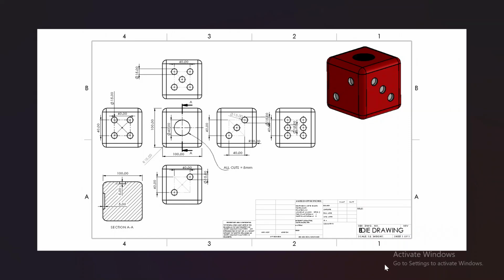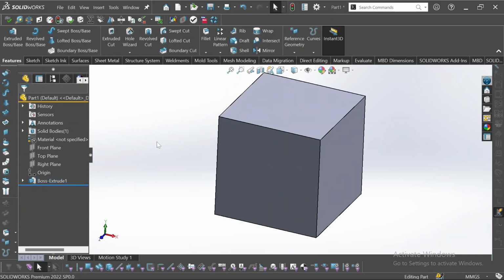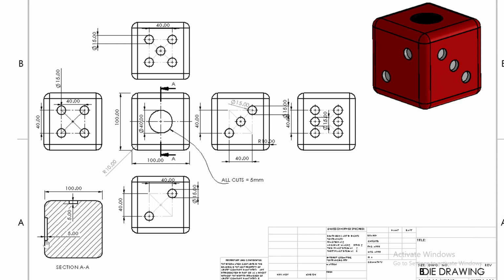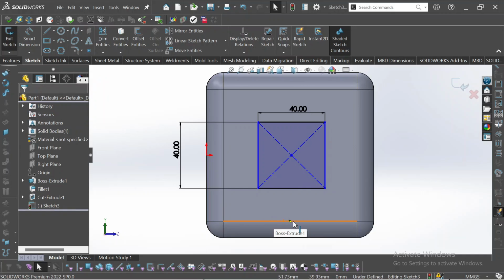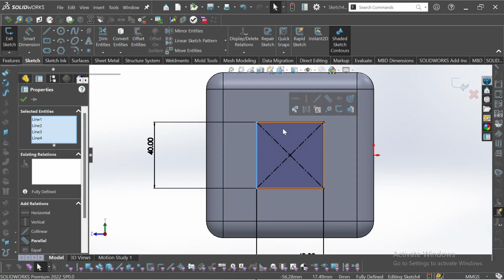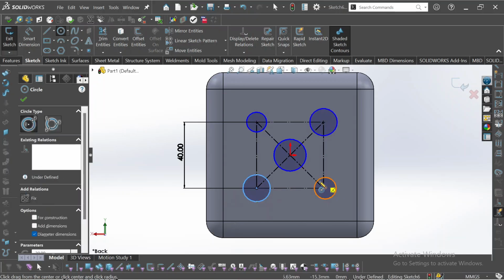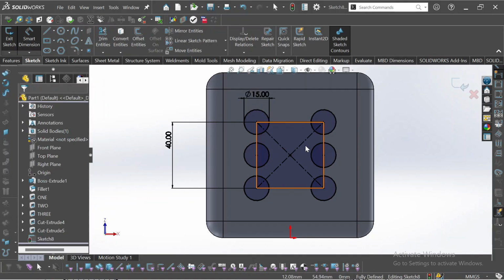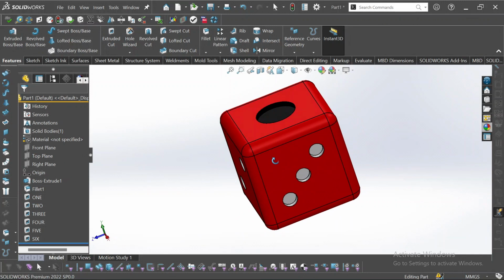SolidWorks Practice Model | Die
In this video, we apply the Cut-Extrude tool by modeling a simple dice step by step.

If you haven’t watched the Cut-Extrude tutorial, start there first.